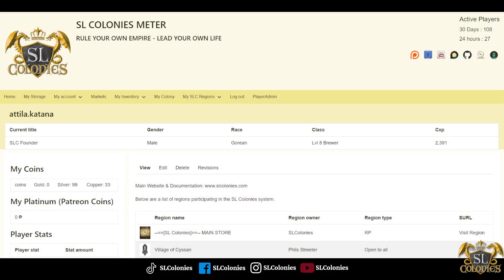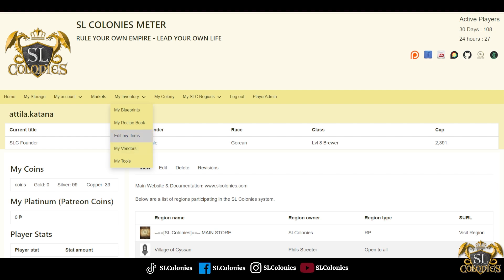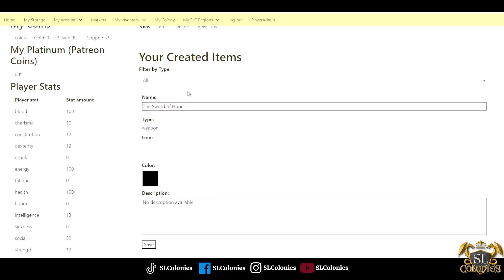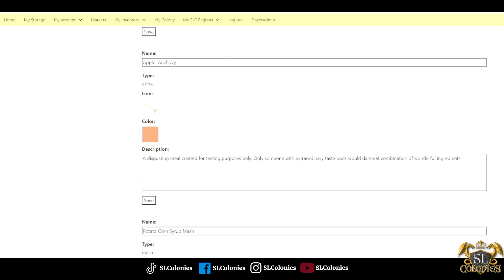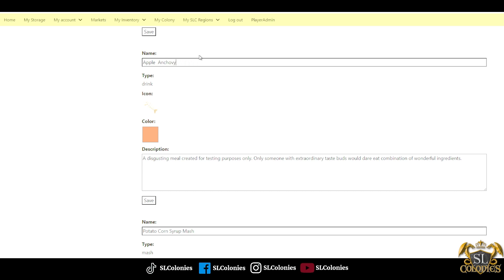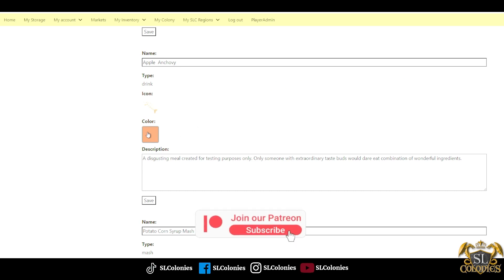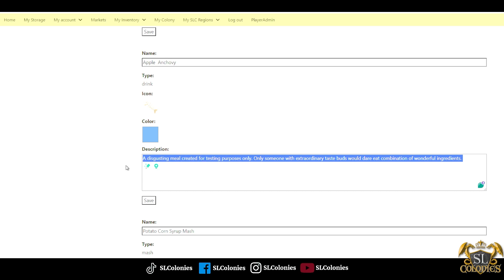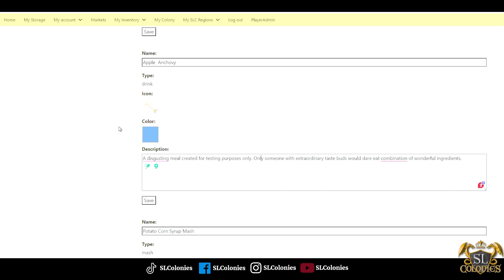SL Colonies Update: Edit Your Items Directly in the Database!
🎉 Exciting news for SL Colonies players! We've just introduced a new feature on our meter website that allows you to edit your items directly in the database. Customize your items without admin approval and enjoy greater control over your gameplay.

🔹 How to Use:

1. Log in to your account on the meter website.
2. Navigate to your inventory.
3. Click on Edit my Items.
4. Change any of your creations attributes here and click save.

This update enhances your ability to personalize your game experience. Try it out and let us know what you think!